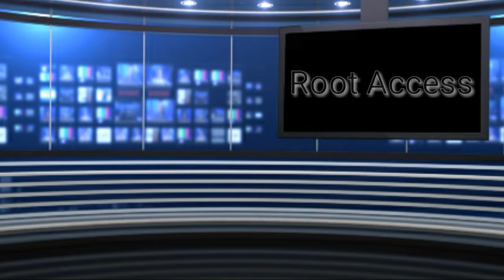What does root access mean for the regular user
What does root access mean for the regular user, this video shows you the benefit of having a rooted device.
Android or IOS and window phones its a great tool to have with you.

Make sure to break that like button

Moto G 2ND Gen

Kinemaster